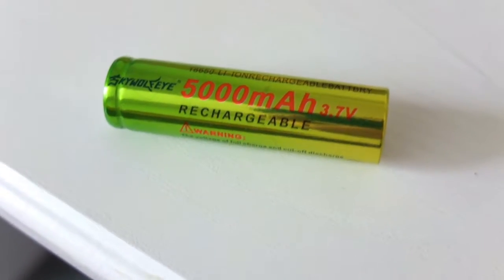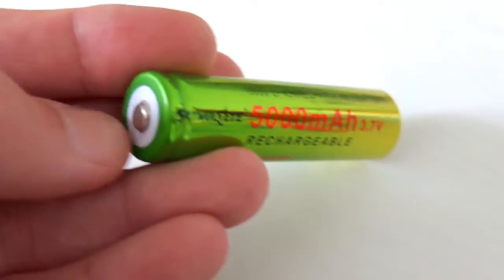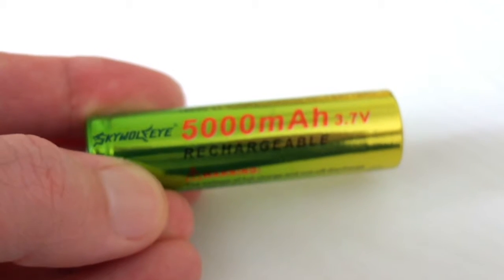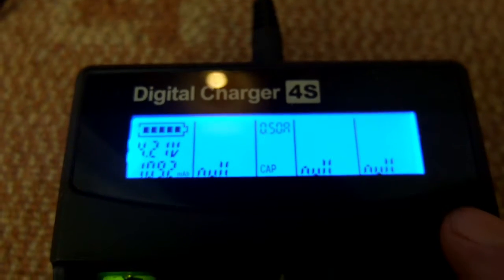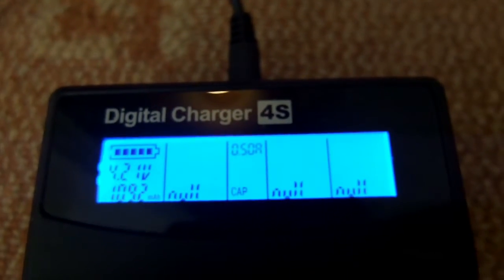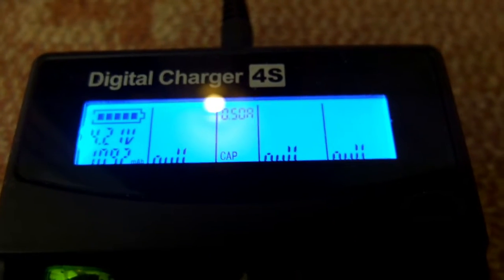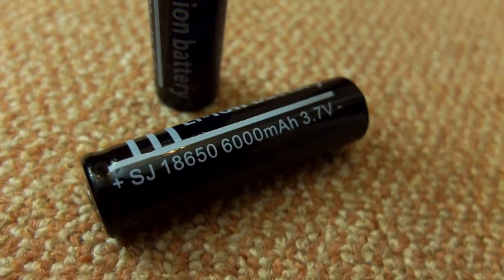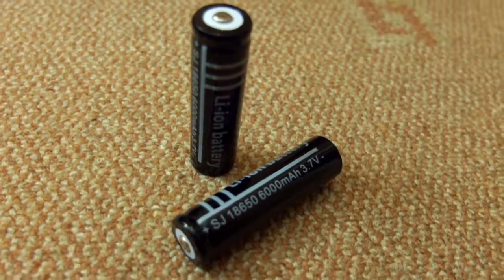The worst 18650 lithium batteries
I take a look at a few super budget 18650 lithium cells, in testing both were far below the label capacity and very misleading to buyers.

Obvious signs of a fake capacity are low weight of the cell (the black/white striped batteries are very light), and an unrealistic rating.

Good quality cells can reach 3500mAh or around that level. Decent ones start from about 2500mAh.

Some makes that are good:
Samsung, Panasonic, LG, Sony (make sure you buy a genuine one)
Olight, Klarus cells all have accurate capacity ratings too.

More affordable good quality lithium cells I have used include Beeway, and Kingsolar both tested above the label capacity.